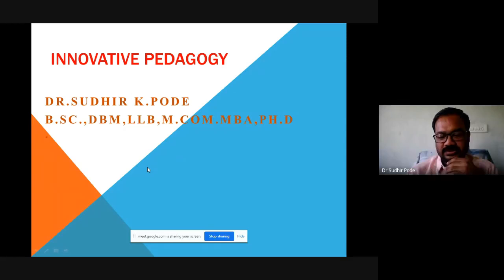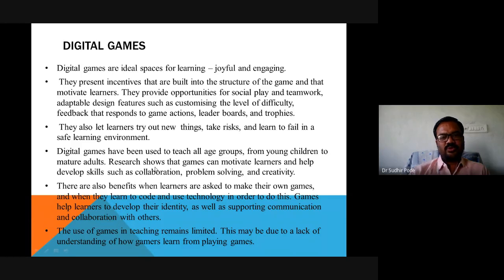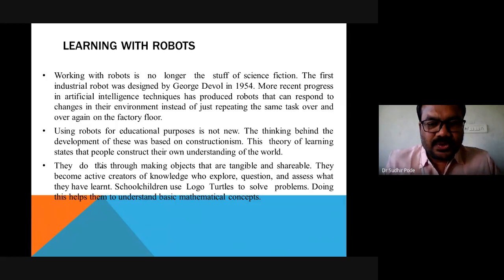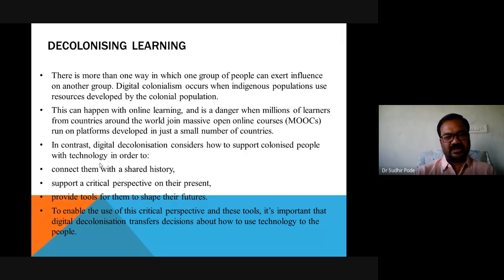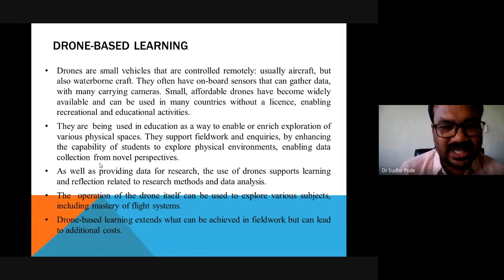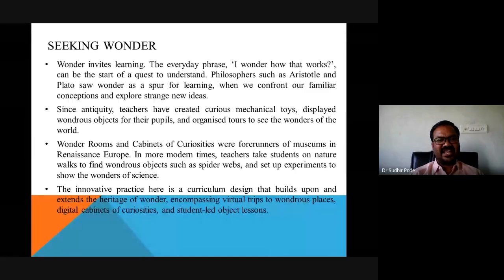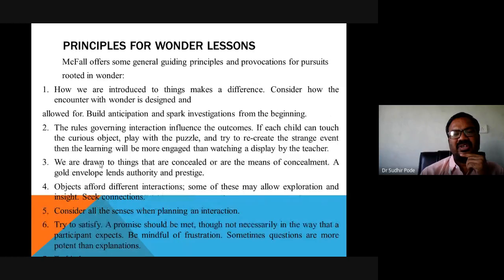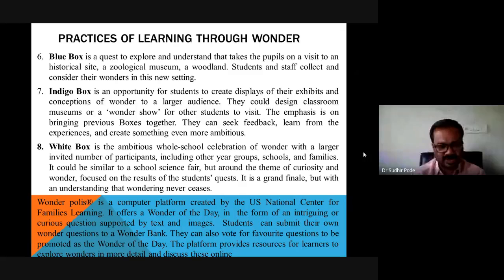FDP 2 @ BIT Dr Pode Effectiveness of Pedagogy